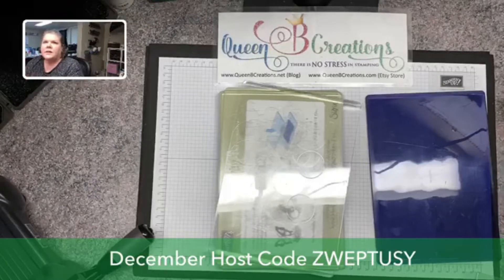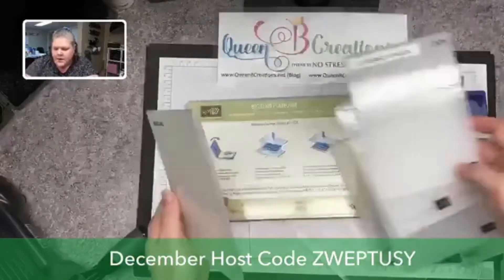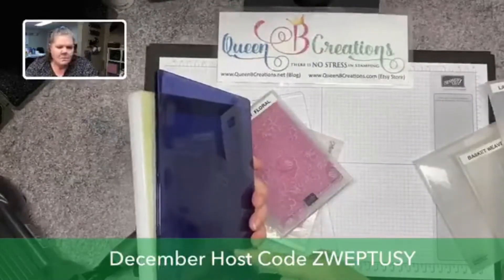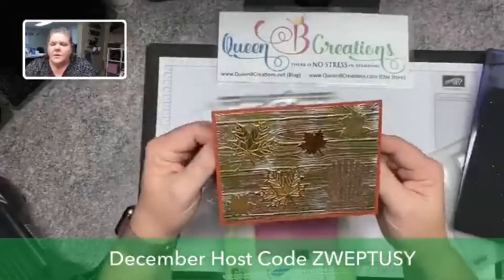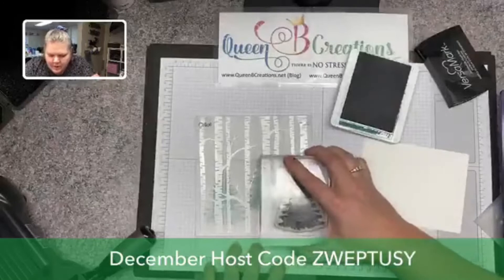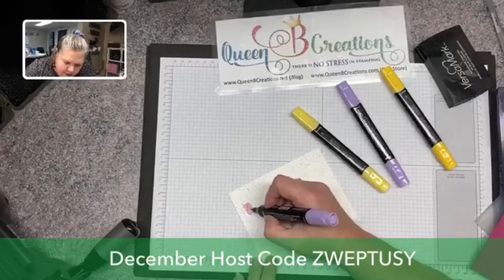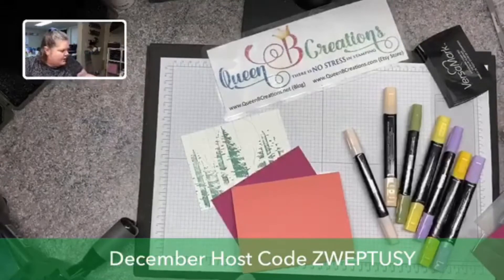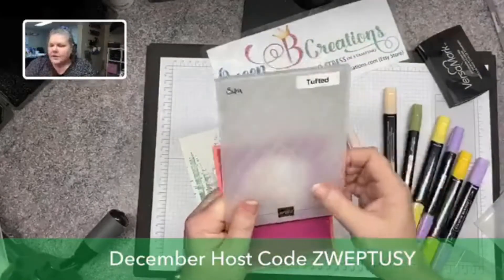Stampin' Up! - Stampin' Basics - How To Use Embossing Folders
Lisa Ann Bernard of Queen B Creations Facebook Live from December 30, 2019.  In this informative video she shows you various uses for embossing folders from beginning to advanced techniques.